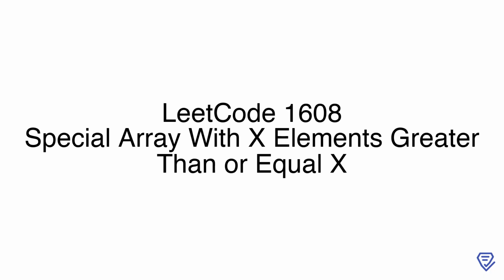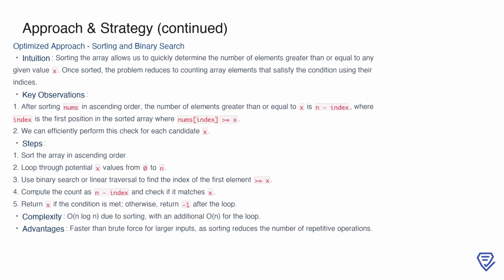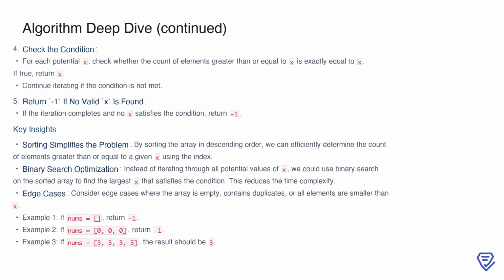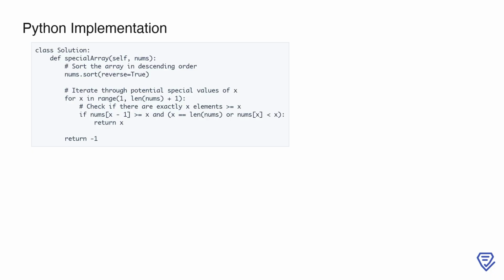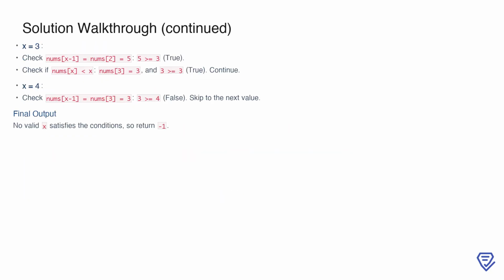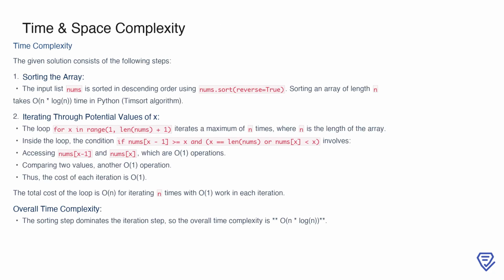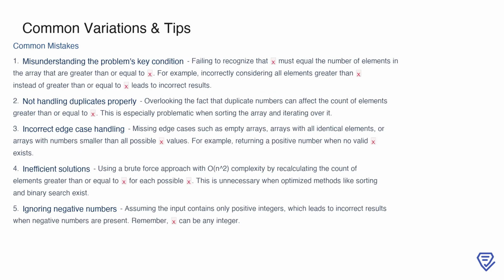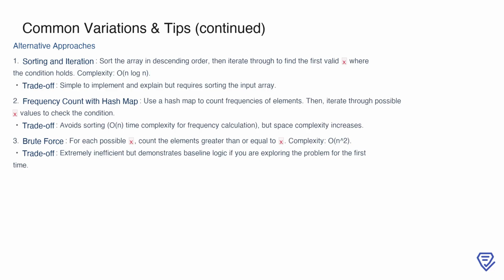LeetCode 1608: Special Array With X Elements Greater Than or Equal X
Difficulty: Easy

📚 Topics: Array, Binary Search, Math, Sorting

⏱️ Timestamps:
00:00 - LeetCode 1608: Special Array With X Elements Greater Than or Equal X
00:16 - Problem Statement
00:51 - Problem Statement (continued)
01:22 - Problem Statement (continued)
01:46 - Problem Statement (continued)
02:24 - Approach & Strategy
03:04 - Approach & Strategy (continued)
03:48 - Approach & Strategy (continued)
04:38 - Approach & Strategy (continued)
05:23 - Approach & Strategy (continued)
06:14 - Algorithm Deep Dive
07:20 - Algorithm Deep Dive (continued)
08:33 - Algorithm Deep Dive (continued)
09:38 - Algorithm Deep Dive (continued)
10:33 - Python Implementation
12:56 - Java Implementation
13:20 - Solution Walkthrough
14:30 - Solution Walkthrough (continued)
15:18 - Solution Walkthrough (continued)
16:38 - Solution Walkthrough (continued)
17:43 - Solution Walkthrough (continued)
18:11 - Time & Space Complexity
19:04 - Time & Space Complexity (continued)
19:38 - Time & Space Complexity (continued)
20:25 - Time & Space Complexity (continued)
21:19 - Common Variations & Tips
22:34 - Common Variations & Tips (continued)
23:38 - Common Variations & Tips (continued)
24:40 - Common Variations & Tips (continued)
25:45 - Conclusion
26:00 - Thank You!